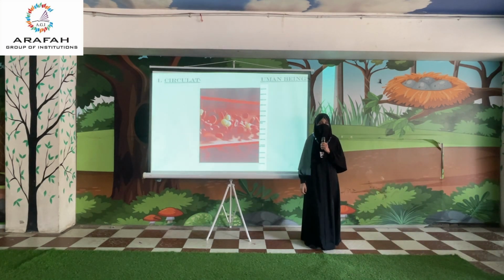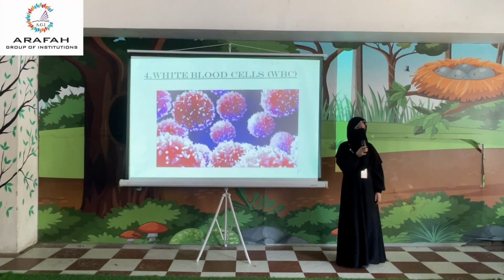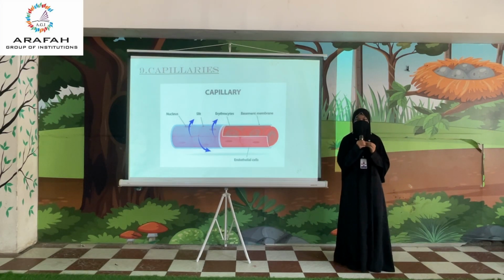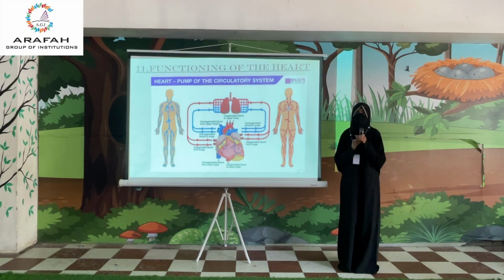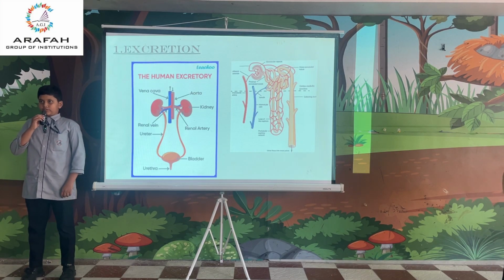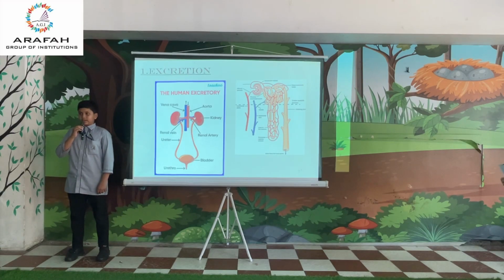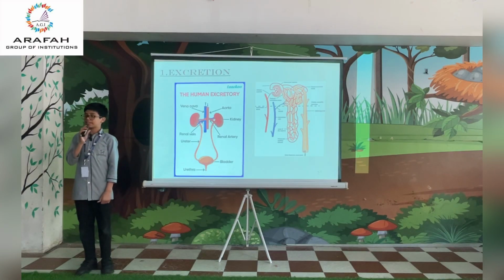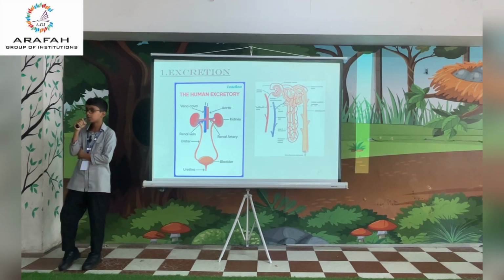Seminar on Circulatory and Excretory System by Grade 7 (2024)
Watch our Students of grade 7 explain about Circulatory and Excretory System.